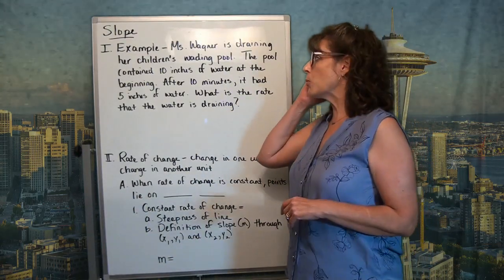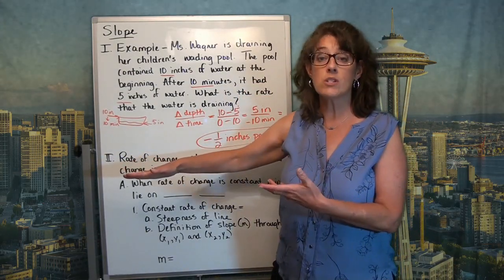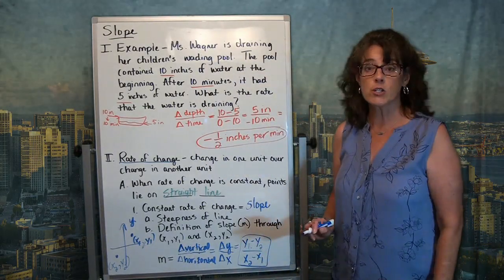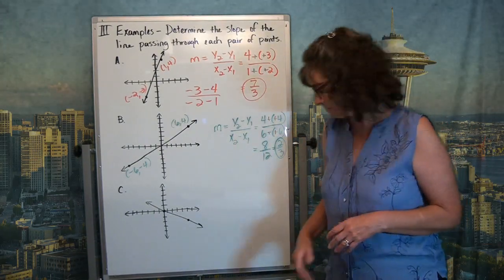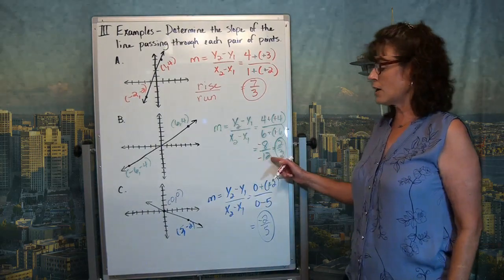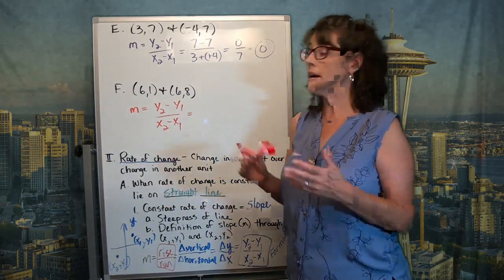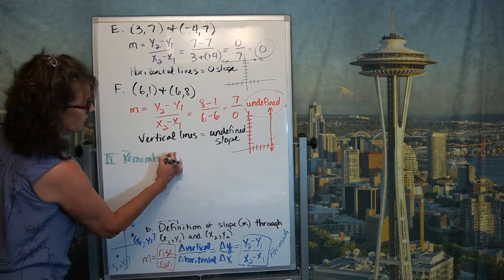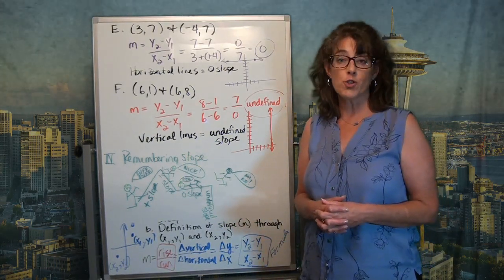Slope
Professor Lori James discusses what the slope of a line means.  She also discusses how to determine the slope of a line from it's graph and how to calculate the slope of a line from two points on the line.  Thank you, Emily James, for editing!  Thank you, JD James, for the musical intro!